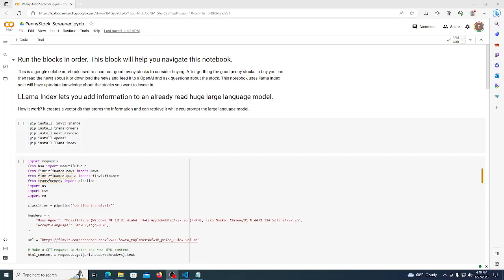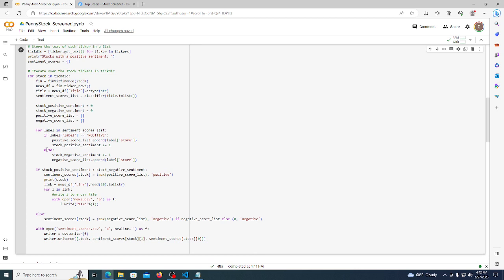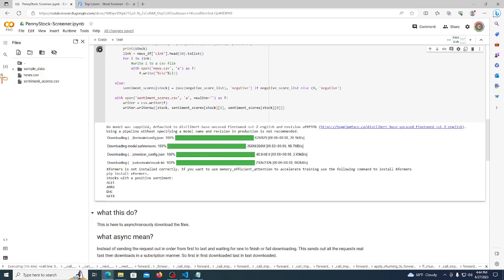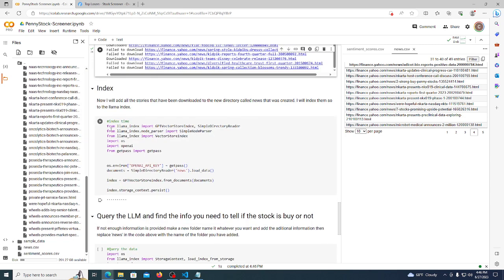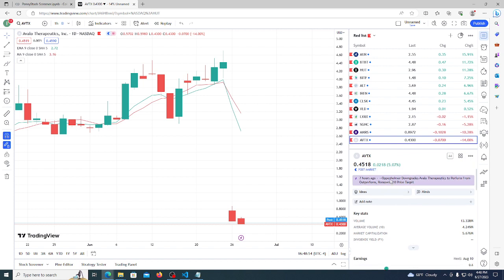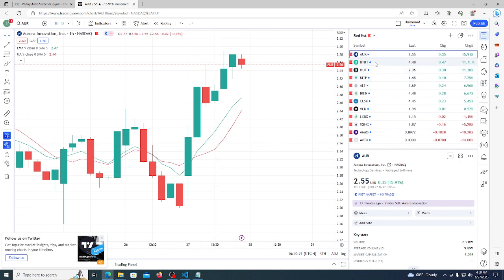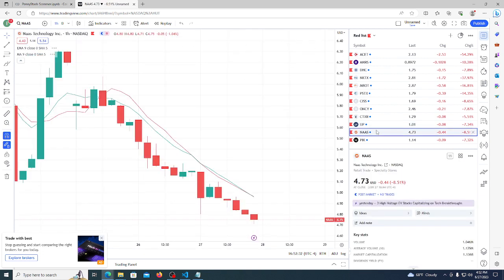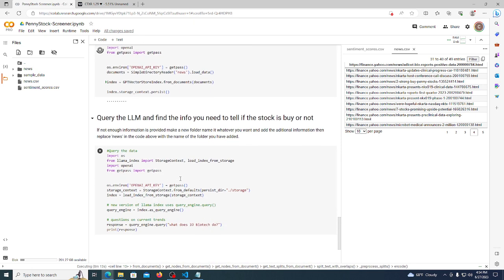How to screen for penny stocks using python.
In this video I will walk you though my penny stock stock market strategy which I have automated using python. I first get a list stocks that match my search criteria, then I perform sentiment analysis and sort through those stocks to find ones that I believe will perform even better than others. Then I try to use llms to query the news about the remaining stocks to find which would be the best to invest in. But I have a short amount of time only 12 hours to decide which stocks I think will go up the next day. I try to pick stocks which had recently dropped a lot in value so I get  them at a deal. I don't like them to have negative sentiment either. I would like them to be dropping in value because of reasons that they can easily adjust to so it is nice to ask the LLM that you have indexed full of news stories about the stock to find out why it dropped in price. Then you know its a solid stock and you just have to watch the charts to try and find the best time to buy or sell.